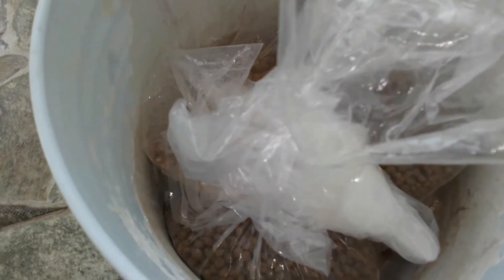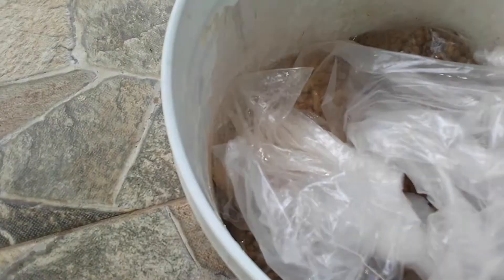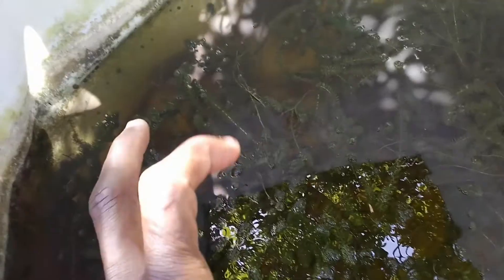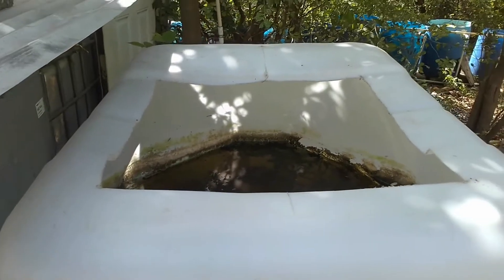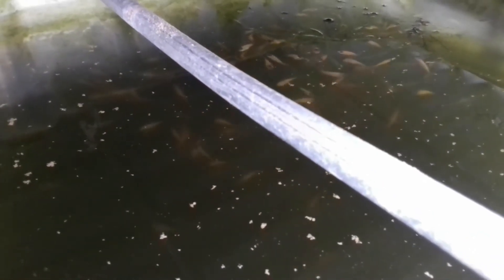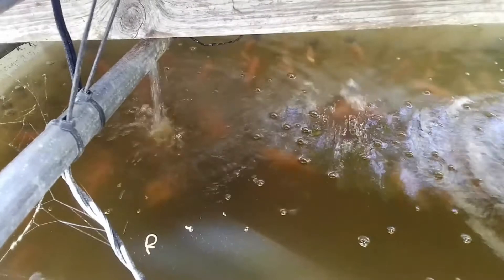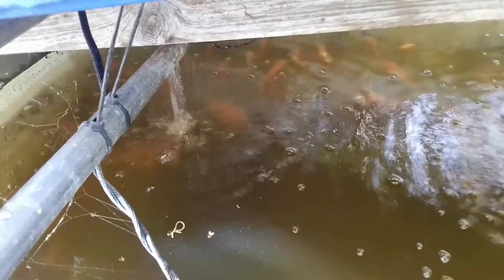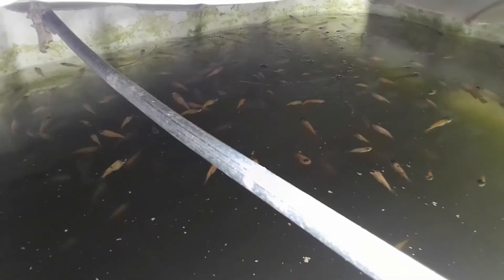FARMED Tilapia GROWTH growth rate || How fast do tilapia grow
TILAPIA GROWTH RATE

How fast do tilapia grow? Tilapia grows in ranges anywhere from 0.01 lbs to 0.1 lbs per month. The average time until harvest for tilapia is anywhere between 5 to 6 months for small market sizes of 0.55 lbs. However, this could reach anywhere around 15 months for larger market sizes of 1.5lbs.